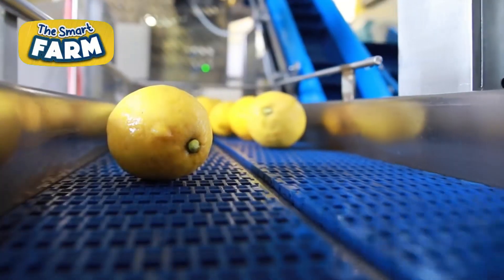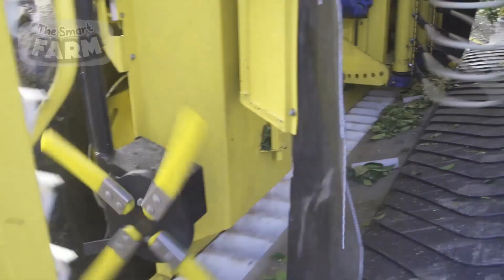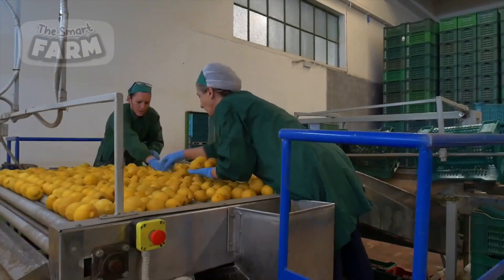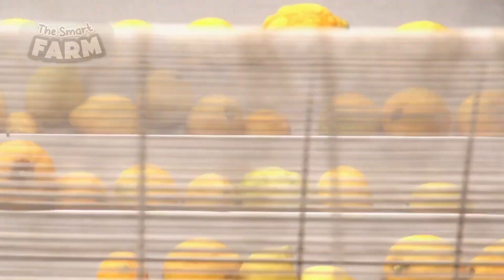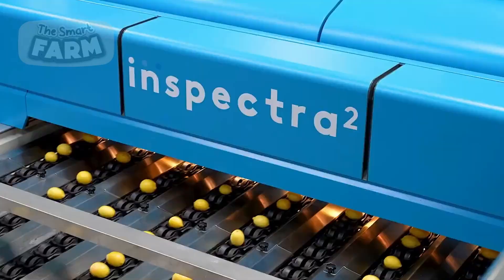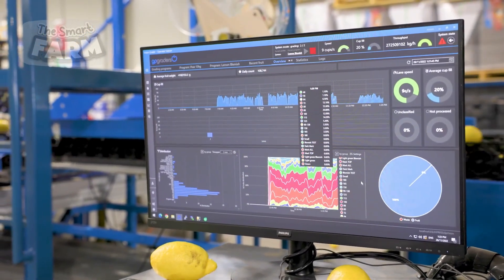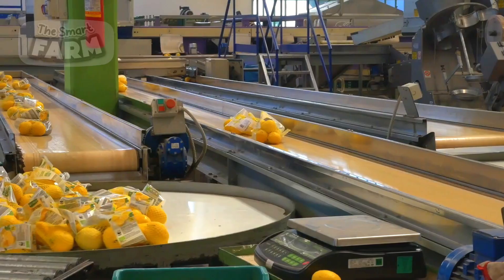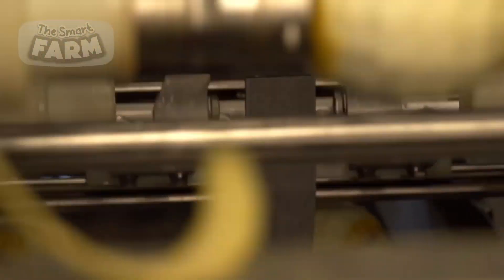INCREDIBLE Lemons Smart Factory: Modern Methods For Harvesting and Sorting Lemons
Global lemon and lime production amounts to approximately 20 million tons per year where lemon oil and juice extraction is a crucial component, contributing to various industries such as food and beverage, cosmetics, and aromatherapy. In this episode, we will delve into the fascinating journey of lemons, tracing their path from lemon trees cultivation to the forefront of modern agricultural and sorting practices. Lemons, renowned for their tangy flavor and versatile uses, undergo meticulous sorting processes in large-scale facilities, where advanced AI sorting machines play a pivotal role.

Modern agriculture is nowadays equipped with technology designed to handle large volumes of lemons efficiently.

Packline Technologies, Inc.